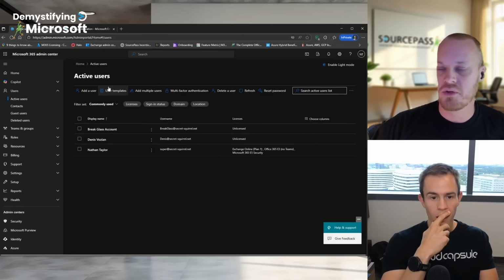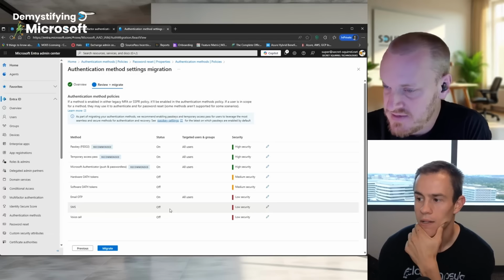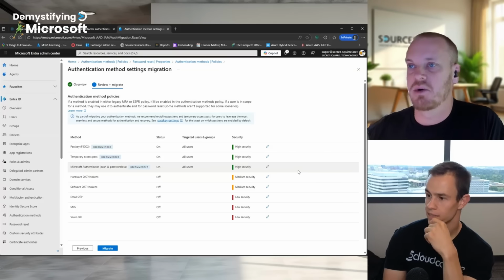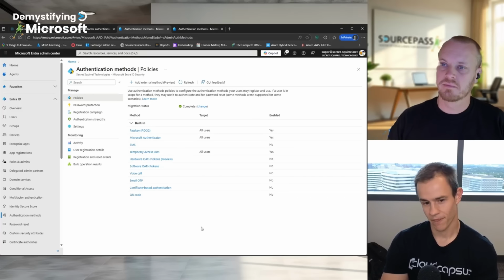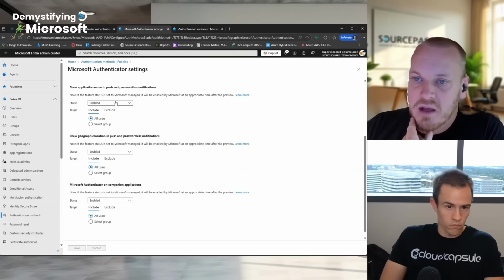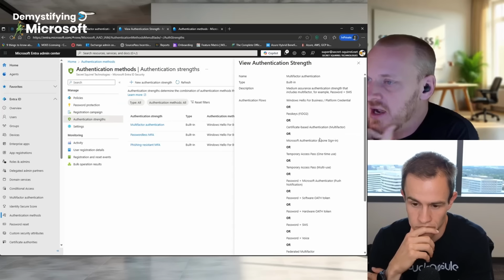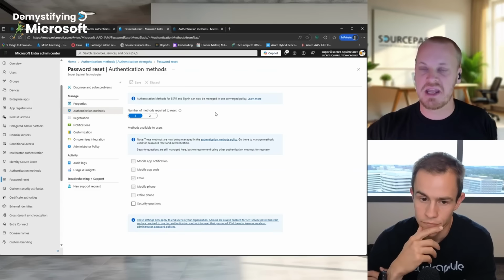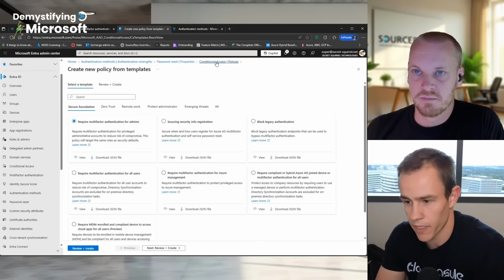Countdown to Compliance: Migrate to Entra ID Authentication Methods Before Microsoft’s MFA Deadline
Join Nathan Taylor and Nick Ross (from @t-minus365 ) as they explain the urgent migration to Microsoft Entra ID authentication methods, as legacy multi-factor authentication management is deprecated on September 30, 2025.

Microsoft’s new Authentication Methods policy in Entra ID consolidates MFA, passwordless authentication, and conditional access, allowing organizations to streamline security controls and improve compliance. Passkeys, FIDO2 keys, and Microsoft Authenticator are now essential for protecting sensitive accounts against phishing and token theft. The migration process disables weaker methods like SMS and email one-time passcodes, prompting users to register stronger authentication options.

Best practices include configuring authentication strengths, enforcing conditional access policies, and managing exceptions for frontline workers. Reviewing self-service password reset settings and leveraging automation tools can minimize disruption during migration. Organizations are encouraged to adopt layered security, block legacy authentication, and use conditional access templates to reduce attack surface.